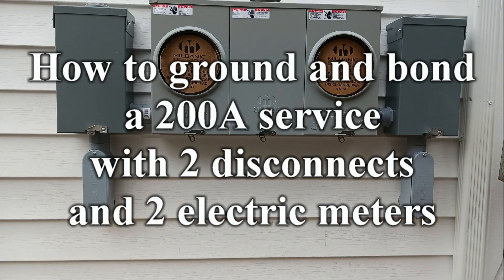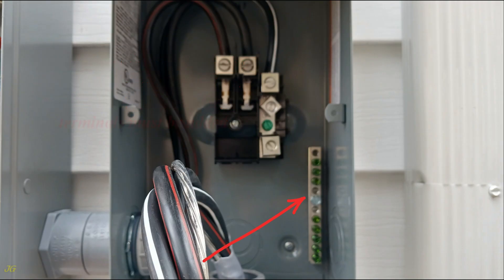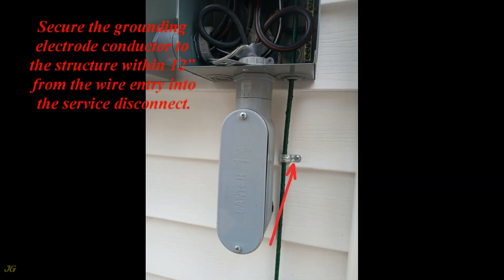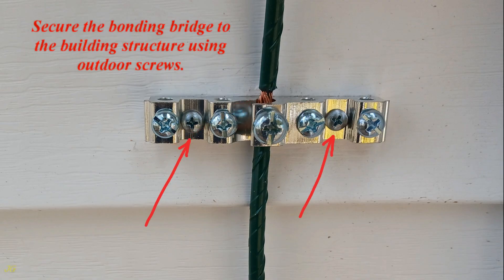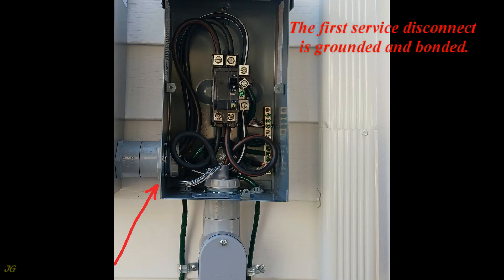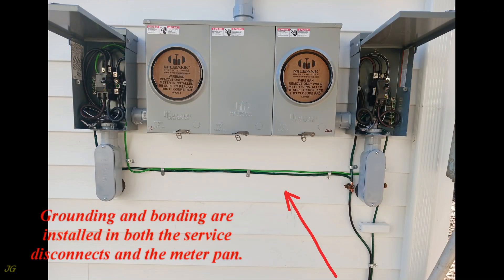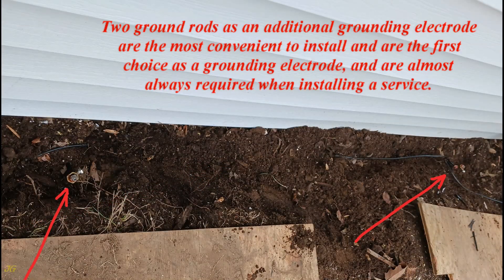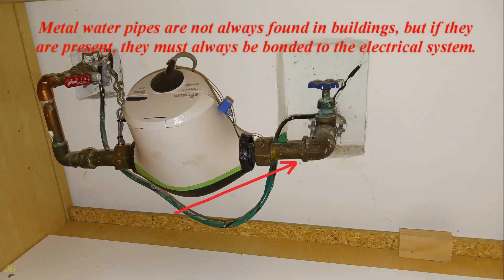How to ground and bond a 200A service with 2 disconnects and 2 electric meters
Description of the grounding and bonding of a 200A service with 2 service disconnects and 2 electric meters in accordance with the NEC (National Electrical Code).